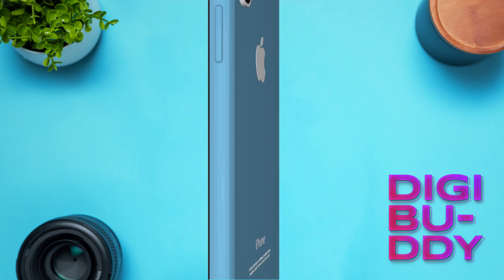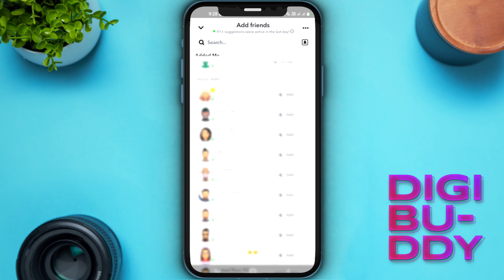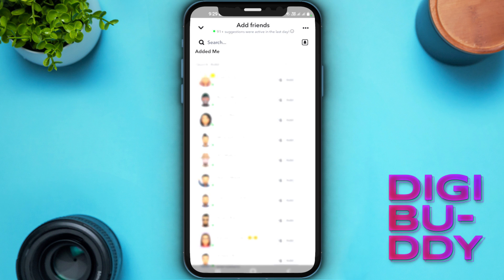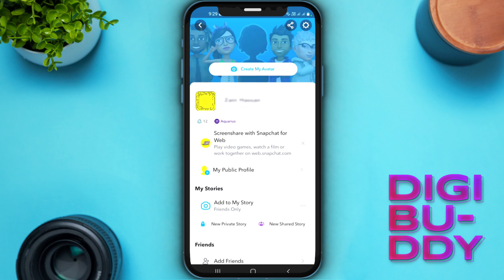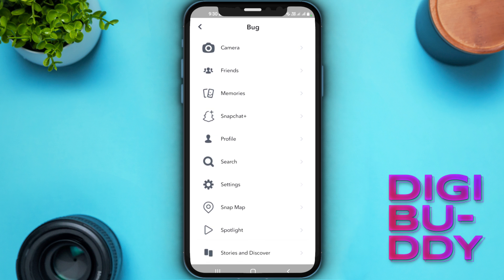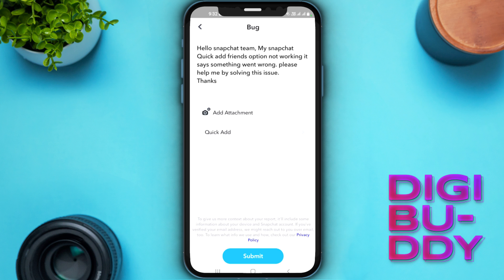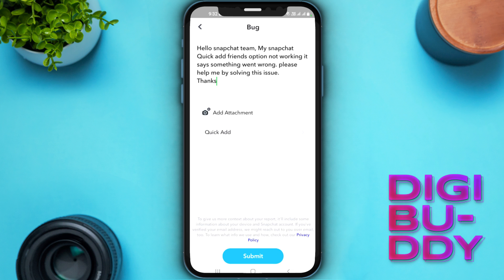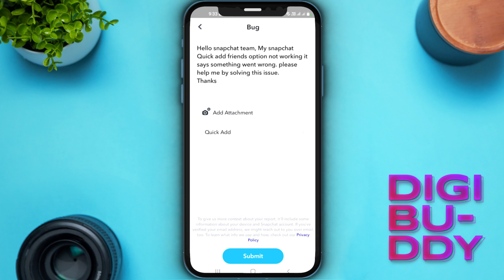How to FIX Snapchat Add Friends Something Went Wrong Problem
If you're struggling to fix Snapchat Add Friends Something Went Wrong Problem, then this video is for you! In this video, we'll show you a step-by-step guide on how to fix this common issue.

If you're one of the millions of Snapchat users who have been struggling to add friends on Snapchat, then this video is for you! In this video, we'll show you a step-by-step guide on how to fix this common issue. After watching this video, you'll know how to fix Snapchat Add Friends Something Went Wrong Problem fast!